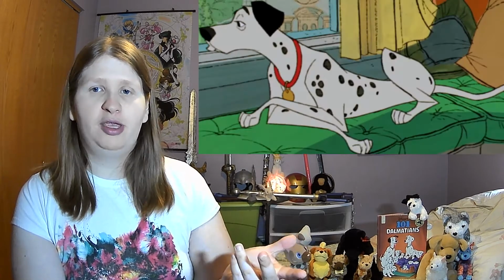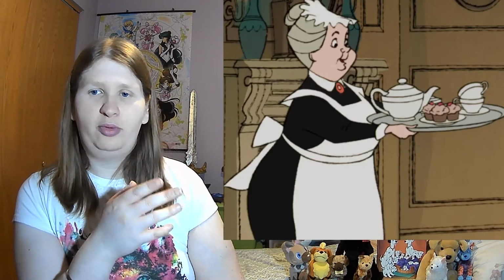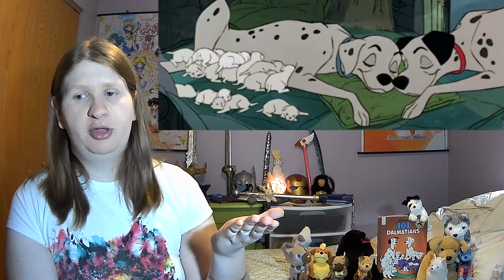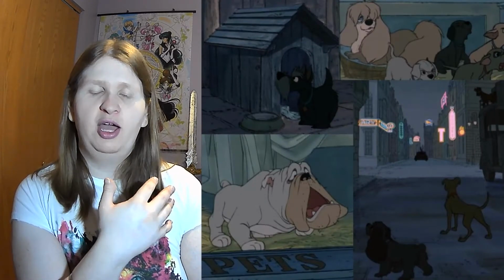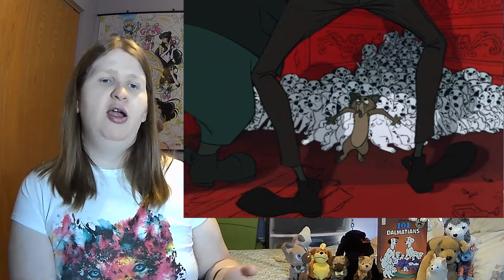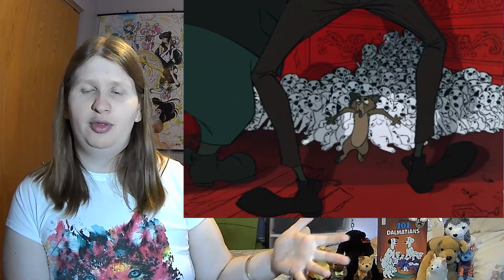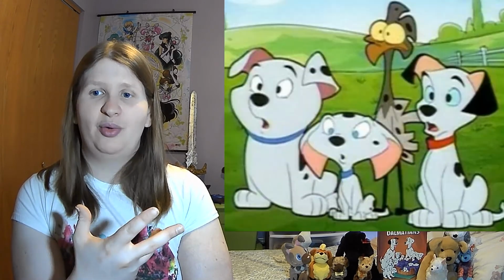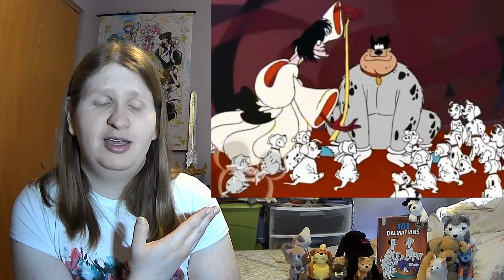1961 101 Dalmatians 1 (Pups, spots and De Vils)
Here are my 101 loves in the forms of puppies. Enjoy the spottiest movie in Disney.